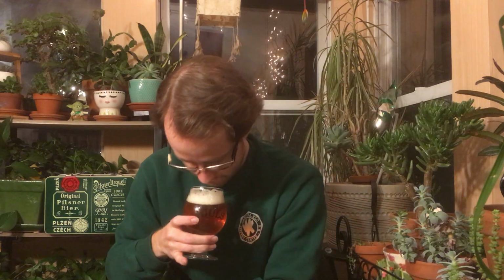Three Floyds Zombie Dust